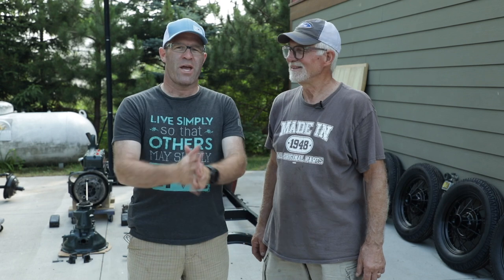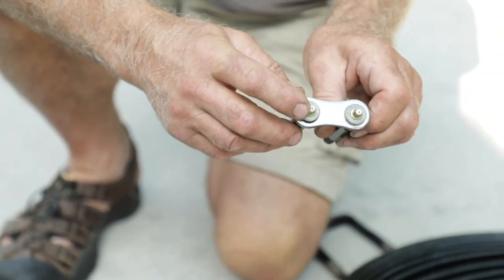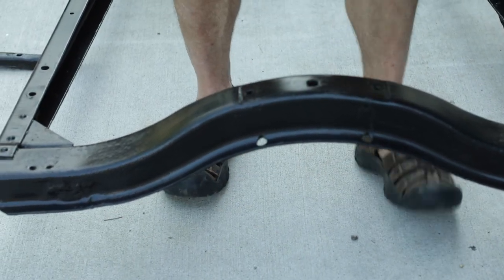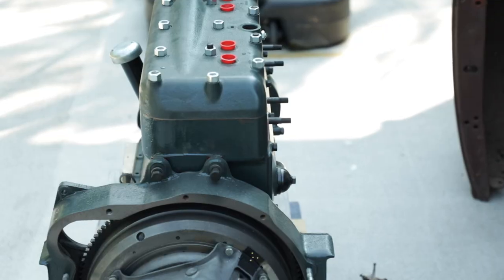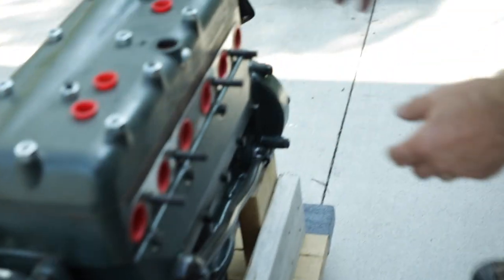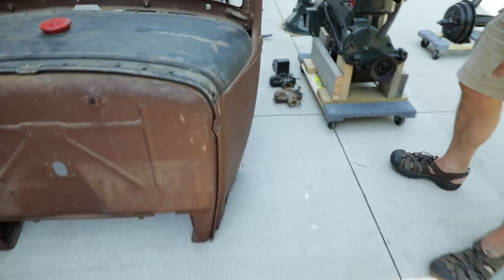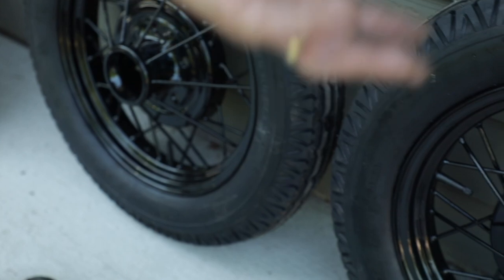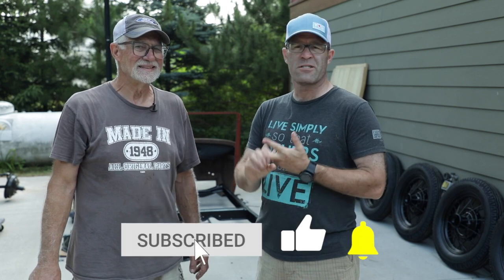Restoration Vlog E6 1931 Ford Model A Woody Wagon Parts cleanup and Chassis Prep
We're always looking for ways to "Escape Quarantine" on this channel.   Join us as we get outside, travel, explore, ask questions, discover stories, and make budget-friendly memories as a family.

This is our SIXTH Episode restoring our 1931 Ford Model A Woody Wagon.  Last time we picked up our freshly rebuilt motor and today we're going through all the parts and pieces we've gone through and cleaned up.  We're pretty close to assembling a working/rolling chassis.  We'll use the running chassis to test and adjust the brakes, check the transmission and see if anything else needs to be restored before we start putting together the cowl and the wooden body.

Here's a the mic we used during the recording
We found it greatly improves the audio in our videos!